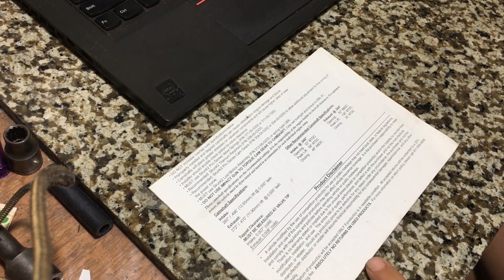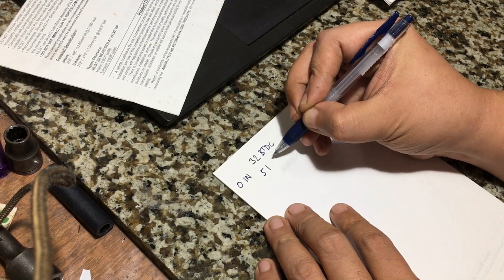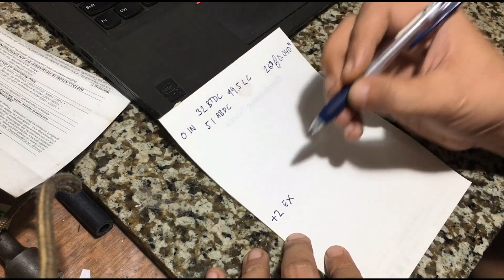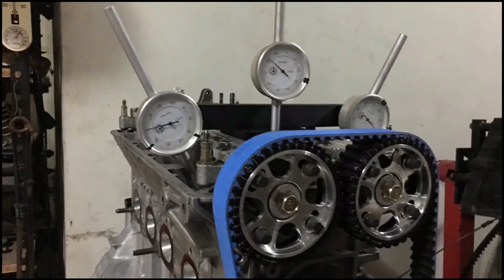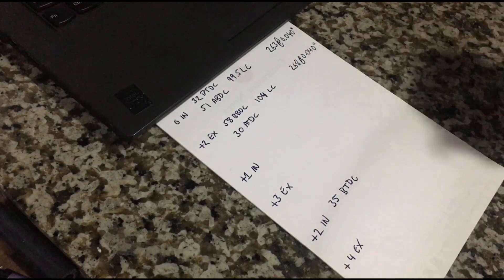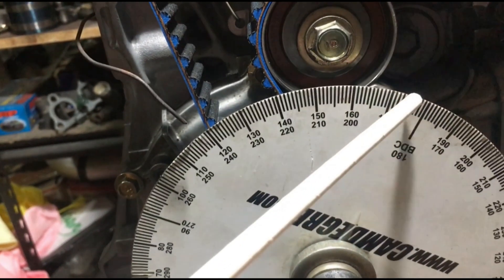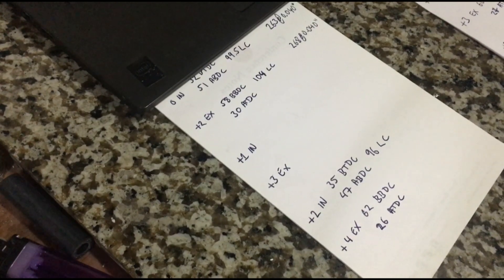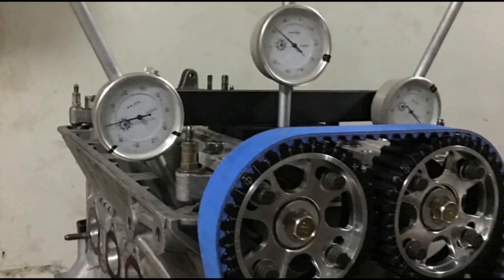How to Cam Degree Complete Steps To Calculate Lobe Center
setting up the skunk2 pro2 camshaft via cam degree with the suggested
98 lobe center intake and 106 lobe center exhaust, we show and why it is suggested by skunk2 themselves

We hope this gives a bit of light on cam degreeing and it is the same for any other cam manufacturers from Crower to Webcam racing cams

our page is there for more and feel free to dm us any questions or comment here we will try to get back to you guys asap

Skunk2 racing
Cam degree
Peak lift
Valve motion
Cam timing
basic cam timing
All motor
Skunk2 pro2
Skunk2 pro2 cam